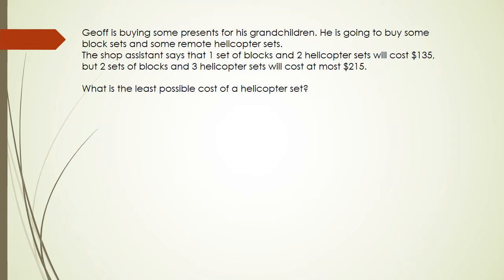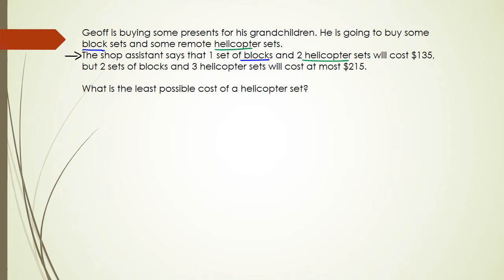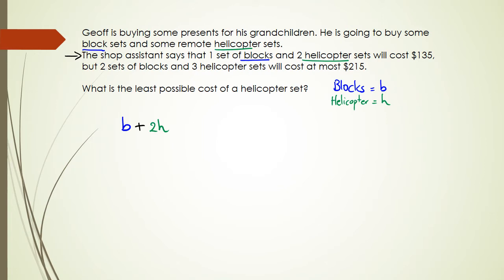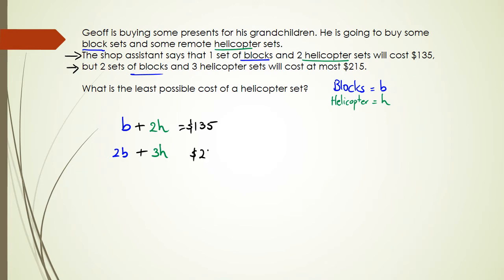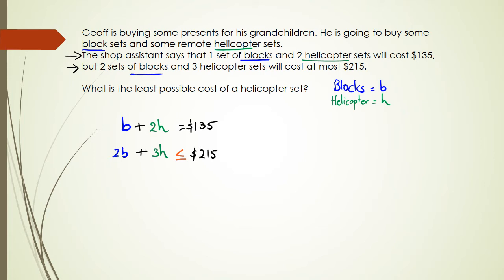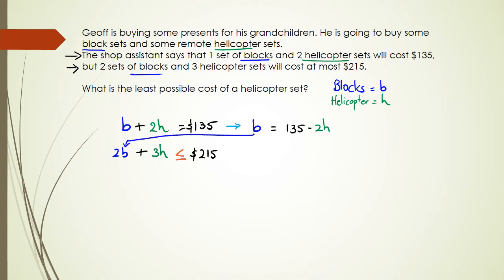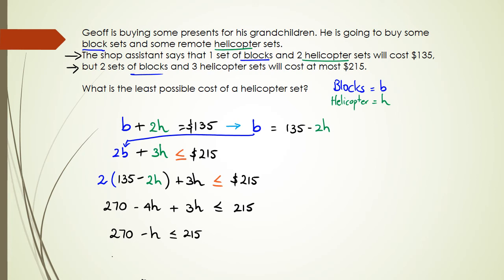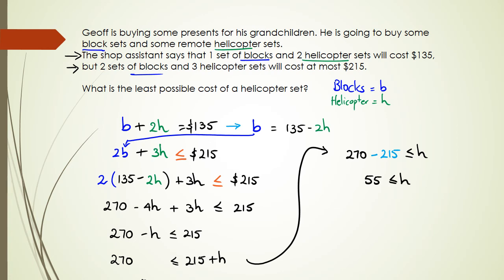NCEA Level 1 Algebra 2017 MCAT Preparation - M or E Question 5